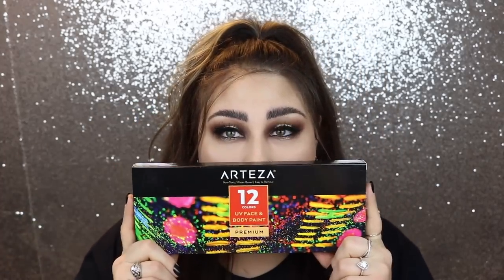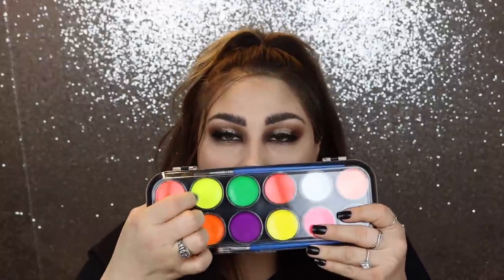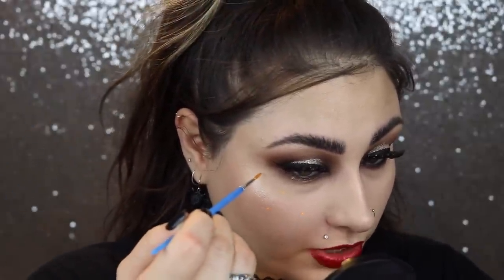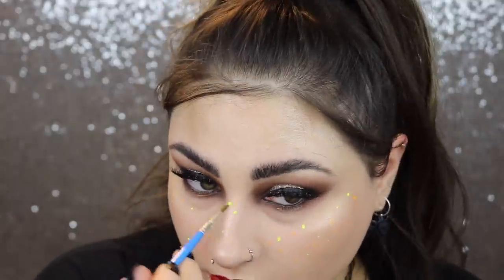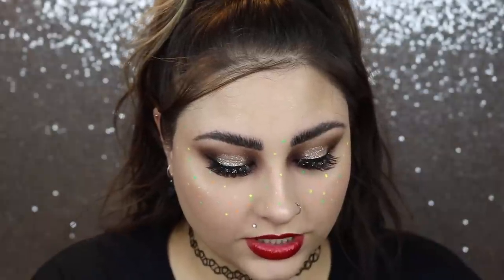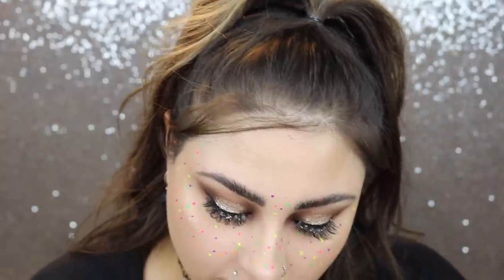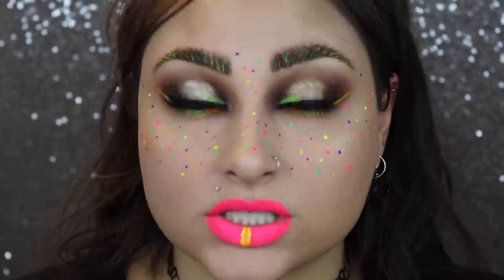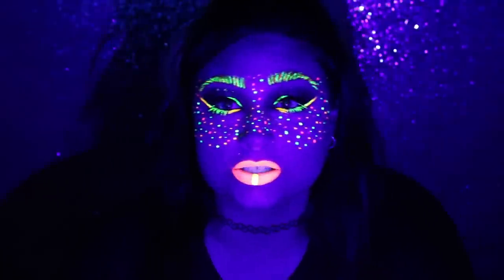UV MAKEUP TUTORIAL !!! RAVE MAKEUP !! | Beautybyjosiek GLOWING MAKEUP TUTORIAL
GLOWING MAKEUP IS SOOO COOL ! this uv makeup tutorial is super easy !!! Check it out !

 Original uv palette was from arteza ! But they discontinued the palette which is sad cause it was so good!!!
But here are some Similar uv paints !

Hey Glamfam !
today I am doing some thing I have never done before !! UV makeup !! in this uv makeup tutorial I will be showing you 3 easy tips on how to get a full complete face of ultra violet makeup !!! this glowing makeup turned out wayyyy better than I thought it would and I am soooo excited about it !! you could also turn this into a glow light makeup ! or a rave makeup tutorial ! are you guys into this guv glowing makeup tutorial ?

Some brushes I love and use everyday !

Hi !!!
hey glamfam!!!
so today i am doing something super exciting !! i will be showing you how to get flawless skin makeup tutorial !! this flawless skin makeup tutorial is super easy !! because i will be using the aeroblend airbrush system. this airbrush makeup tutorial is actually very beginner friendly makeup this will also cover your acne scars and is a amazing acne scars makeup tutorial. cover your acne with this airbrush system !! this makeup tutorial is super natural ! (face wize!) this how to cover acne makeup tutorial can be used with any additional makeup for your eyes and lips !

Snapchat (beautybyjosiek)

some of links listed here are affiliate links which means i do get a small percent of sales you don't have to use them but if you would like to so you can help support this channel that is great! i would never share anything that i don't like myself i love you all!!!

This video is about UV MAKEUP TUTORIAL !!! RAVE MAKEUP !! | Beautybyjosiek GLOWING MAKEUP